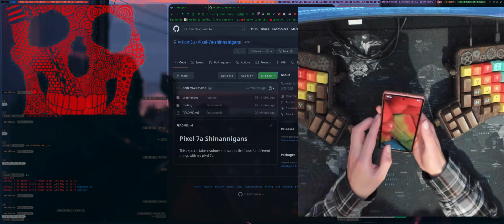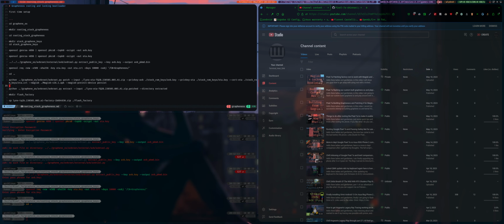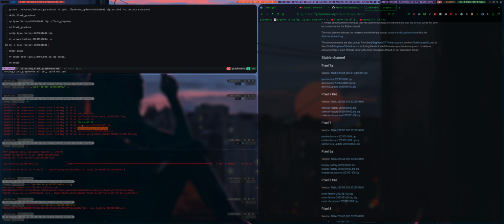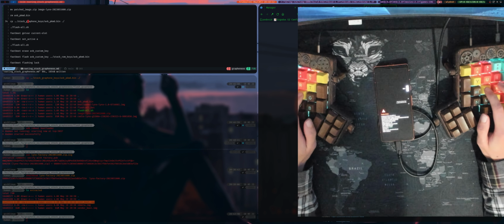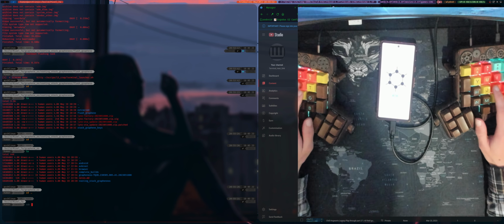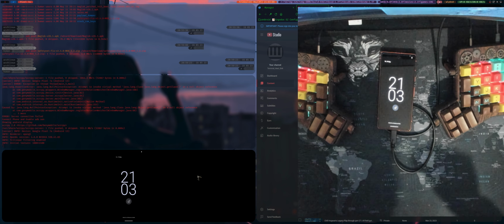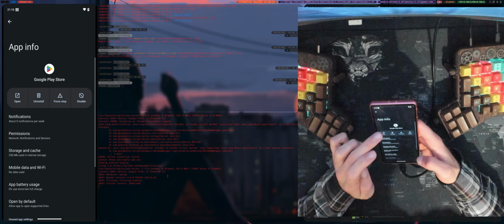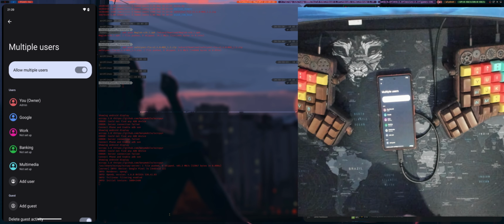Pixel 7a GrapheneOs working with Magisk and a Locked Bootloader no need to build from source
Hello there ladies and gentlemen, in this video I will show you guys how to get away with using root with a locked bootloader

Or some crypto:
BTC : 3McWRwH6sf3bBgtSXsGvta5nR1ZKLvoP6M

XMR : 8AgA9hRFbE69gaP5mBjB4y93J1MarAuyRRopN4SD5FLbGbrHB6GPc4ojZ2vAhD1zThFGboFqvumYKQ7xhRmJUMgdK3MdRE5

LTC : Lh2EqWsGgNrHV5Wo28CoW1PbsseXZqpYeN

ETH : 0xcbdc5105efb30823e0b20492970b059e28242034

DASH: XyGj3RP2MRqtFqyAg3p1RVFnet34juyd5H